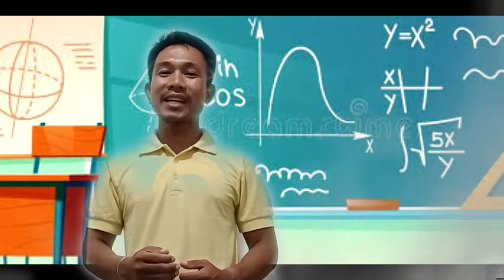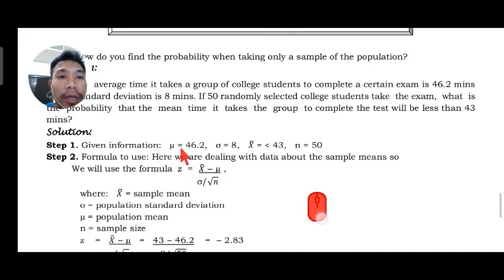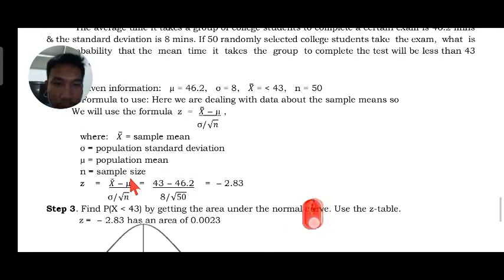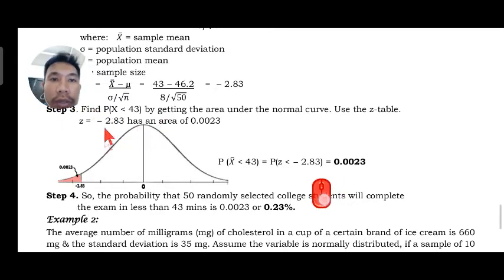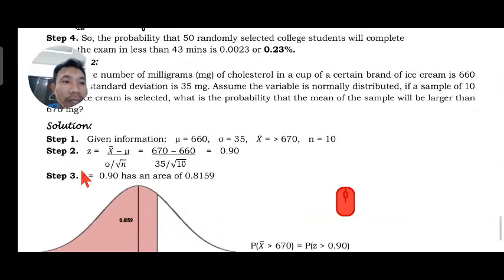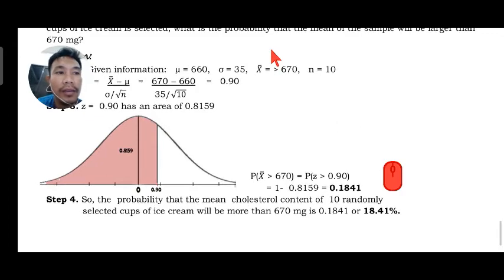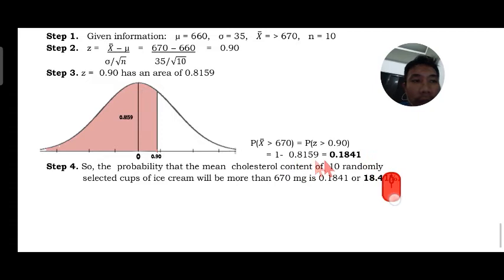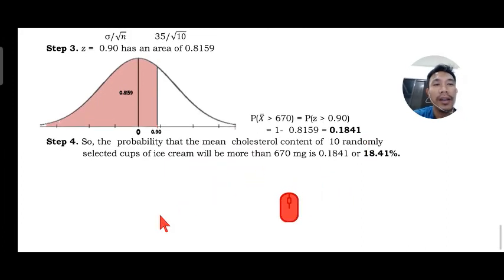Central Limit TheoremLesson 3: Solving Problem from the Sample